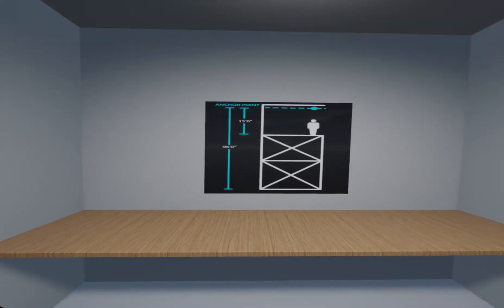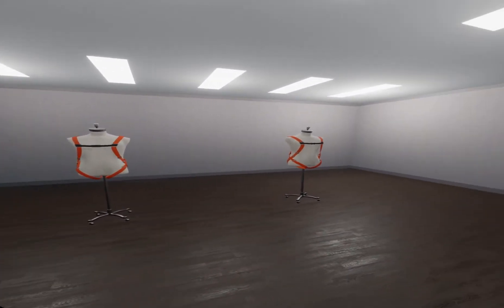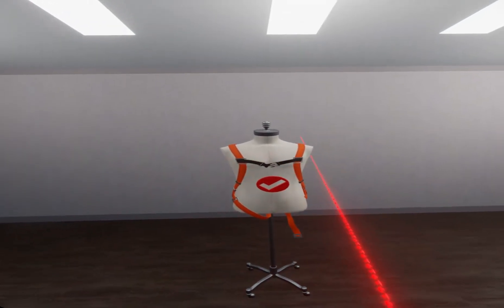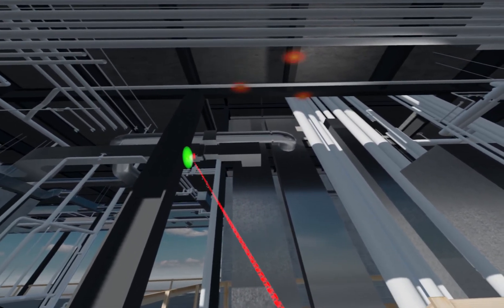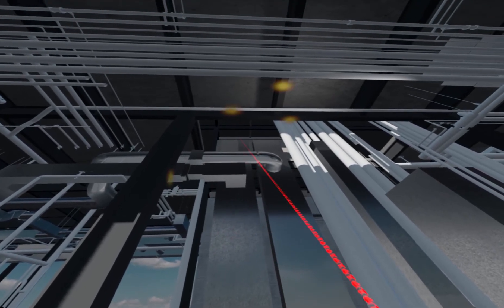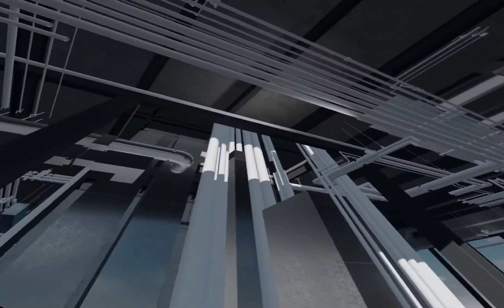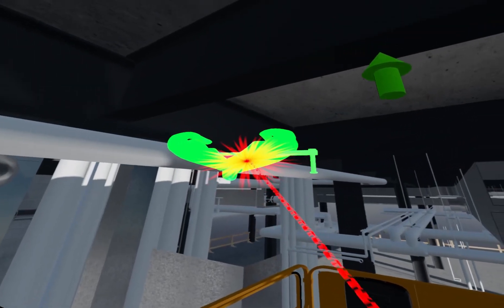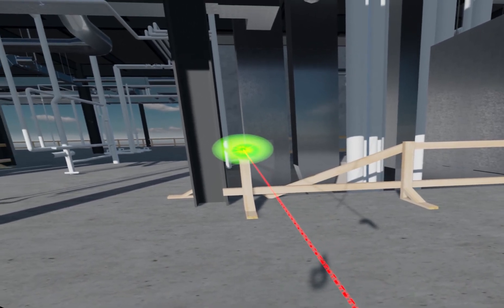Are You Ready For Total Immersion?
Balfour Beatty is utilizing virtual reality (VR) technology to make our projects safer. This virtual video simulation, produced in collaboration with Autodesk, allows workers to practice proper tie-off procedures before setting foot on the jobsite, thereby reducing their risk of falls.